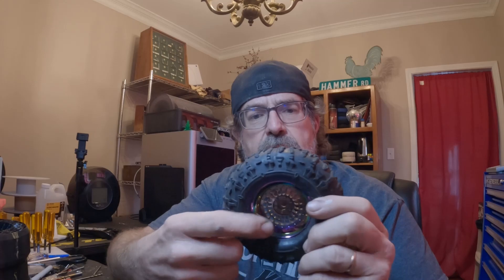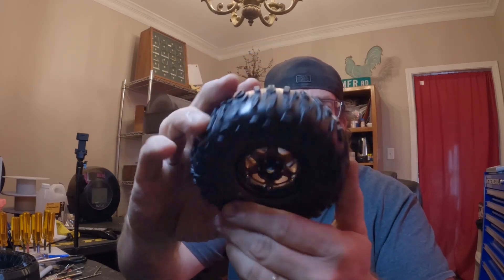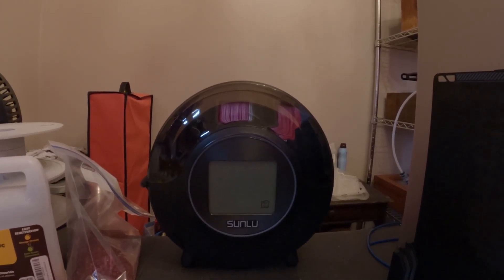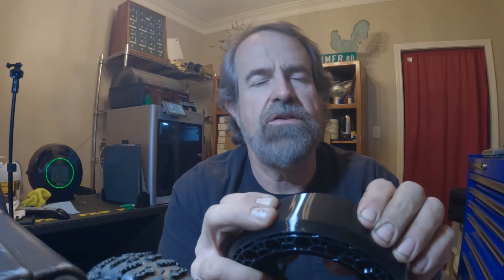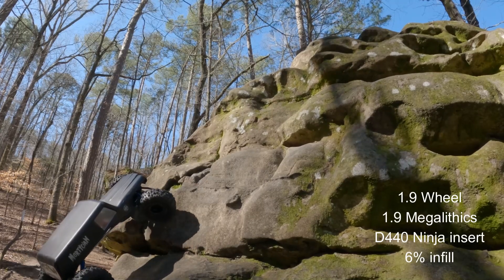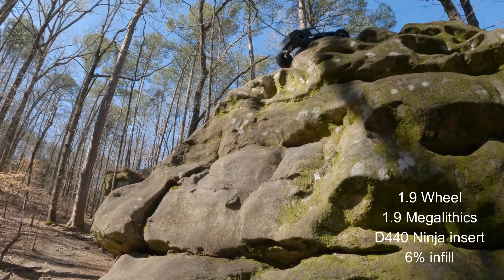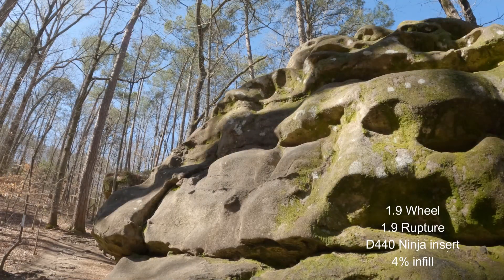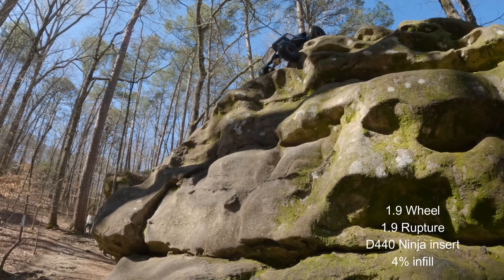3D Printing and testing tire inserts!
In this video, I am trying my hand at printing inserts again. This time, I opted to purchase files from D440 RC. All of the files in the video are the "Ninja" style inserts in a few different sizes. I go over what I came up with and then get the truck out on the rocks for a back to back test, then talk about it with a voiceover and a final conclusion. Enjoy!